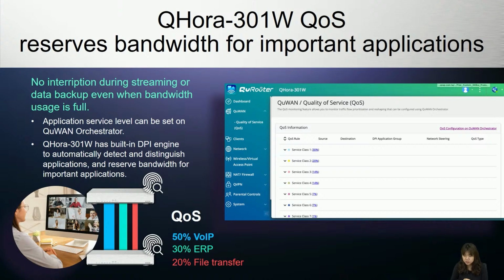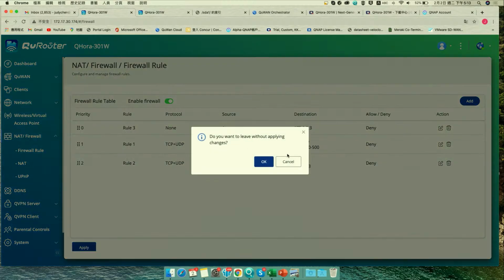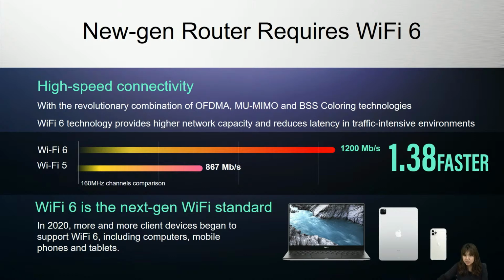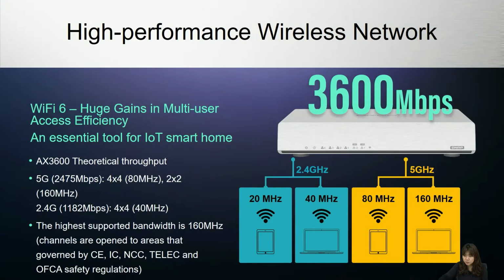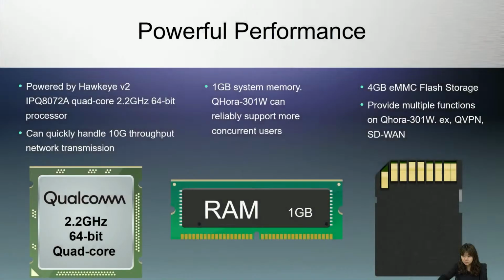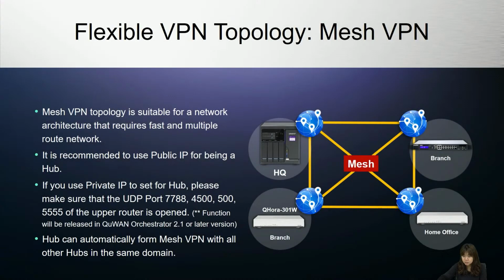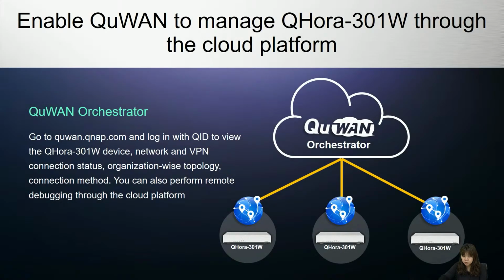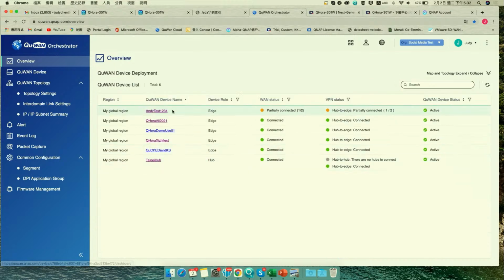QHora-301W: The game-changing QuRouter OS upgrades your network experience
The QHora-301W supports high-speed Wi-Fi 6 and 10GbE connections, while also providing an enterprise-grade SD-WAN VPN to allow multi-site VPN deployment via the cloud. Combined with a budget-friendly price, the QHora-301W is a solid foundation for building a next-generation network.